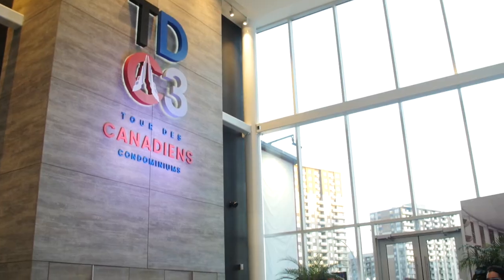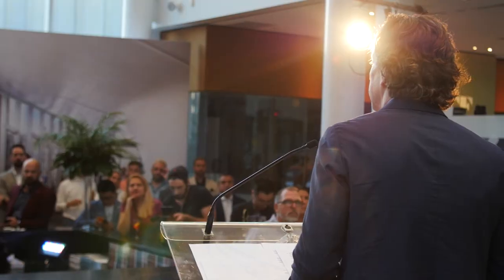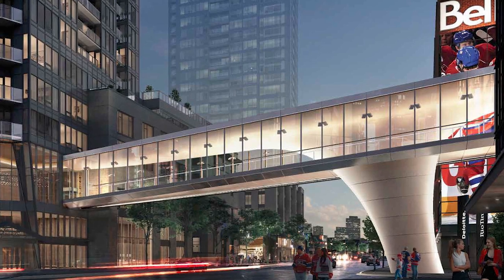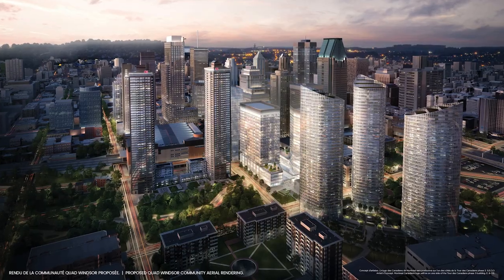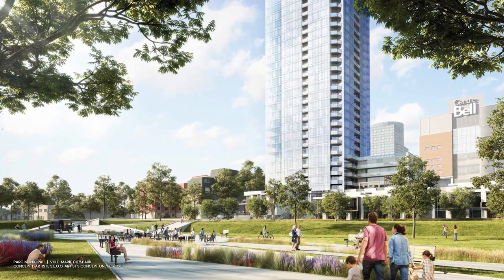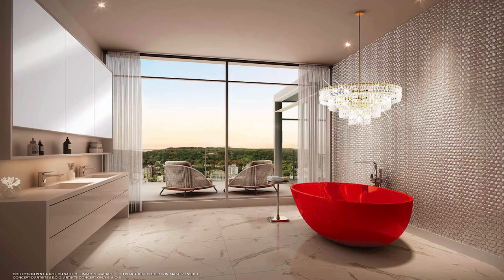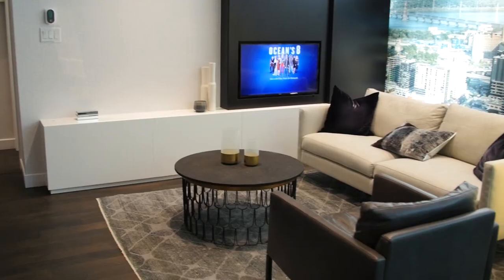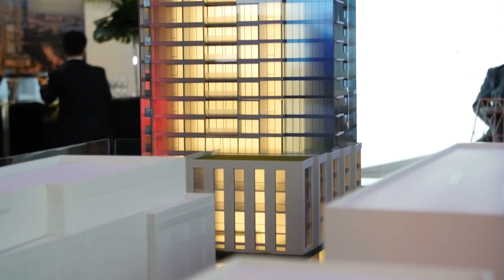Tour des Canadiens 3 (English) | Montreal.TV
Unveiling of La Tour des Canadiens 3 and a new skybridge over Saint-Antoine street.  In this video report, Brian Salpeter, Daniel Peritz and Myriam Bélanger.

Reporter: Rébecca Pépin
Camera-director: Émile Rizk.